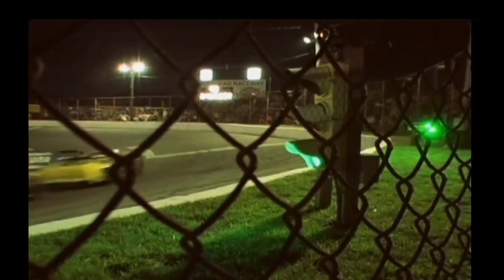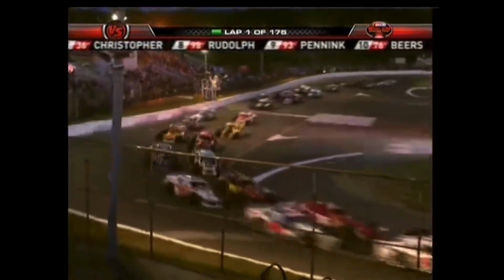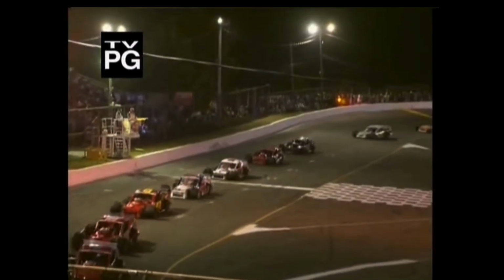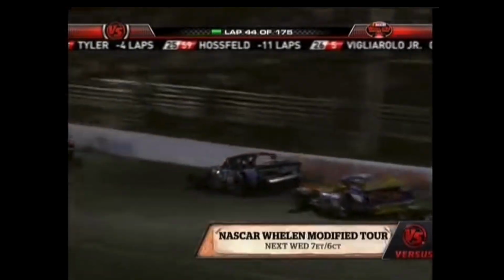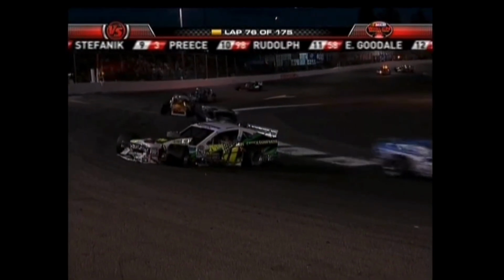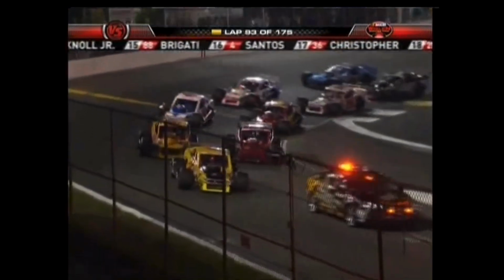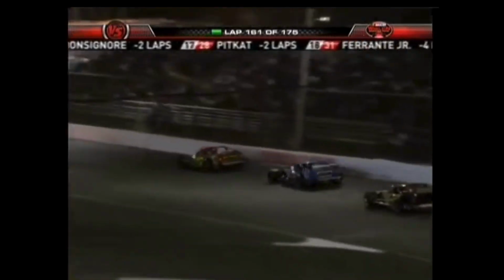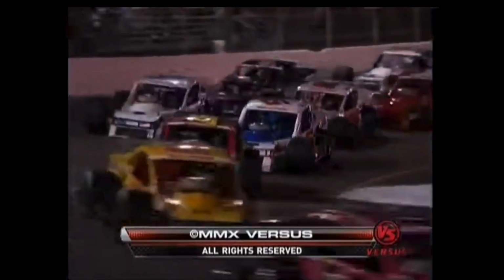2010 NASCAR Whelen Modified Tour Riverhead 200 at Riverhead Raceway (FULL RACE)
The 2010 Riverhead 200 at Riverhead Raceway was the 8th race of the 2010 NASCAR Whelen Modified Tour season which took place on July 31, 2010!